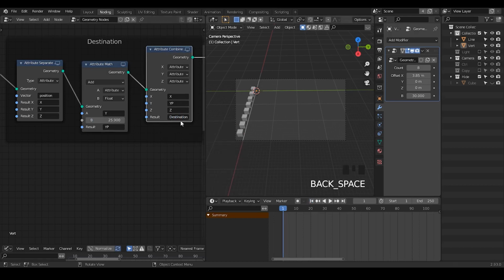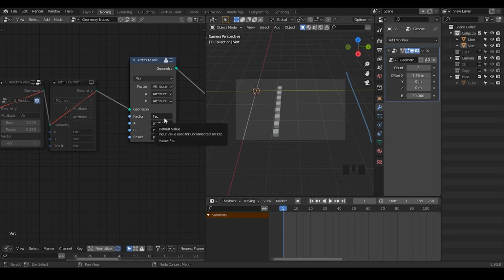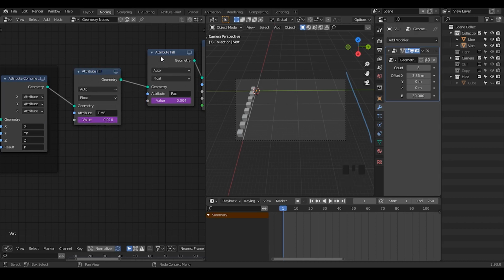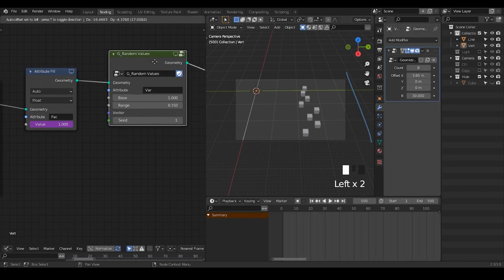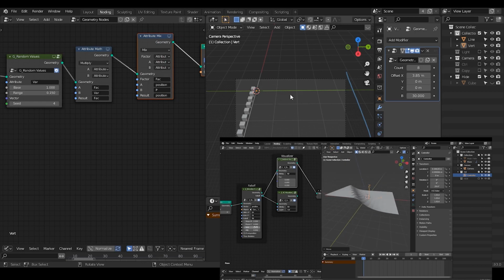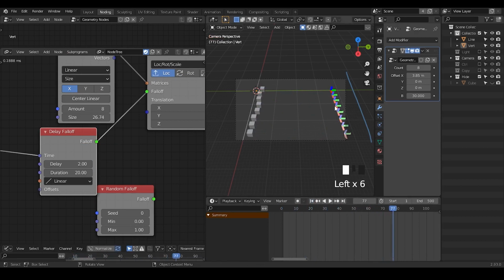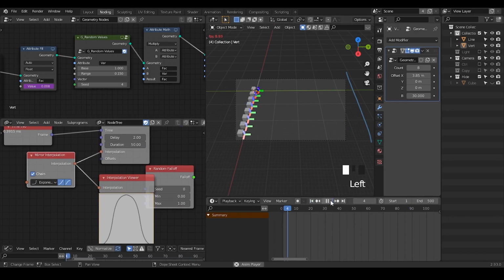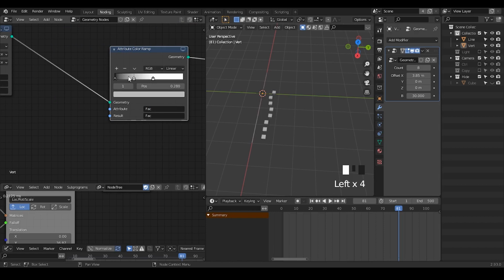[Tut] Offset Animation in Blender Geometry Nodes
00:00 Running Race of Default Cube
03:00 Offset Animation in Geometry Nodes
11:00 A Comparison to Animation Nodes
12:55 Advanced Control in Offset.